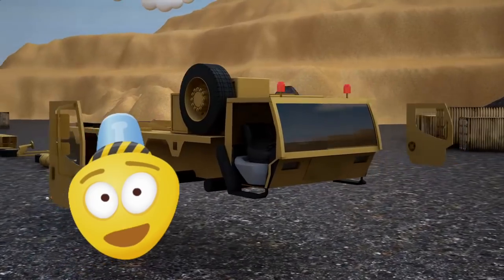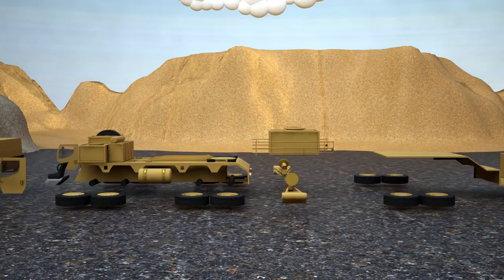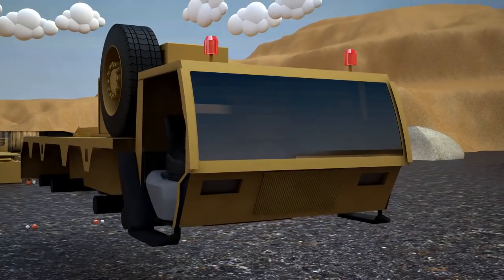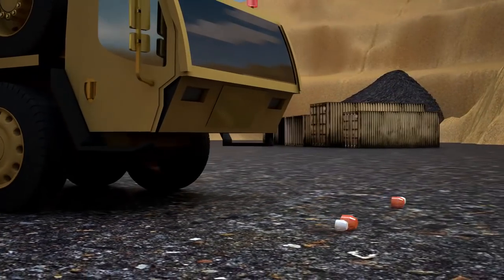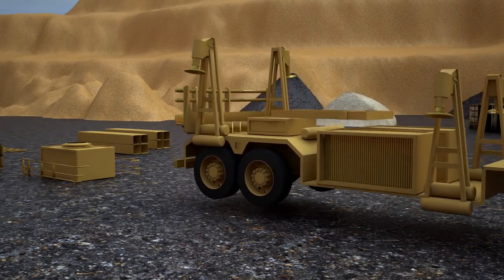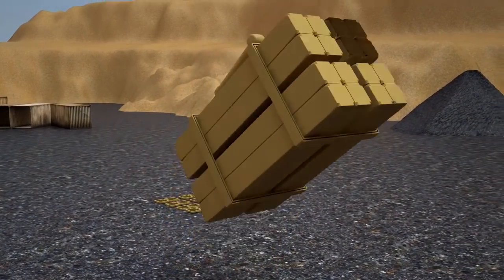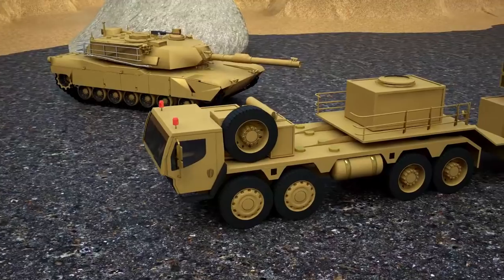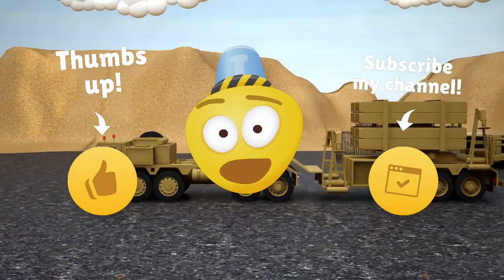Mobile Rocket Launcher | 3D Army Vehicles For Kids | Missile Launcher | Cartoons for Children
Watch this new Military Training Videos For Children, Learn what goes into making Rocket Launcher for kids! And watch an amazing videos about military equipment!

3D animation production for Bambo Jambo was created by our specialists from Direct Line Development company